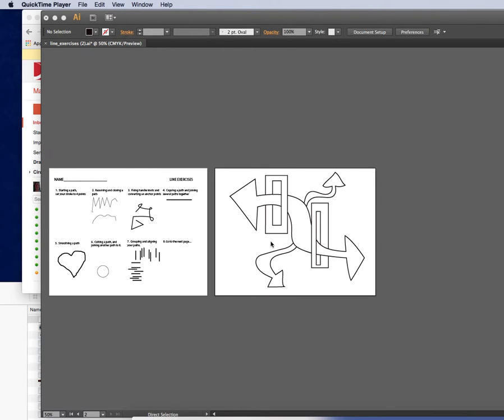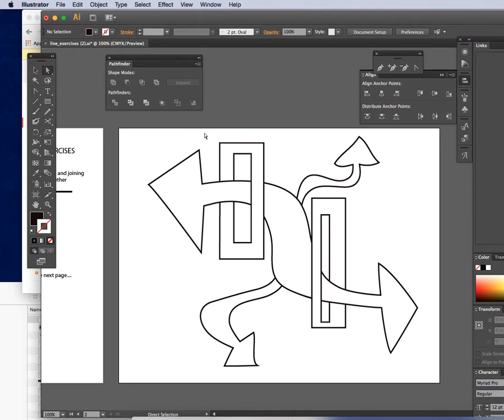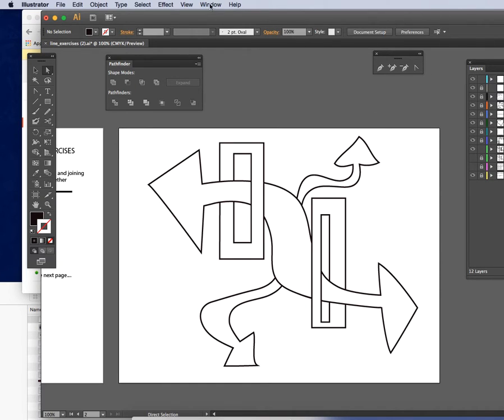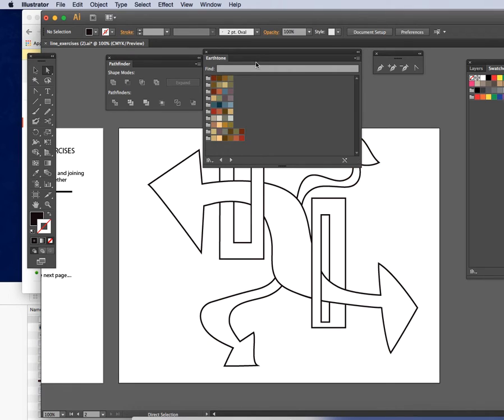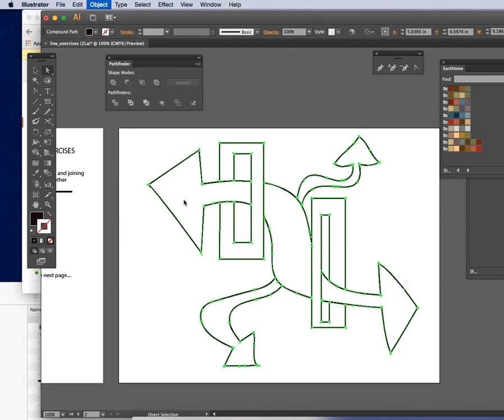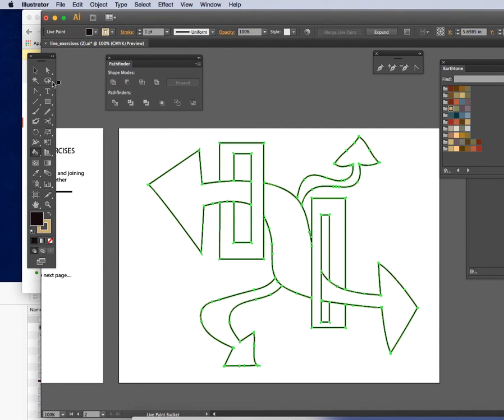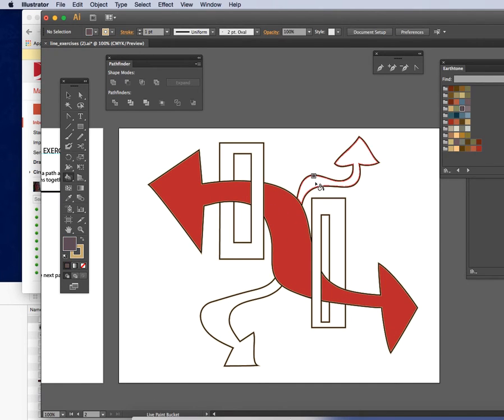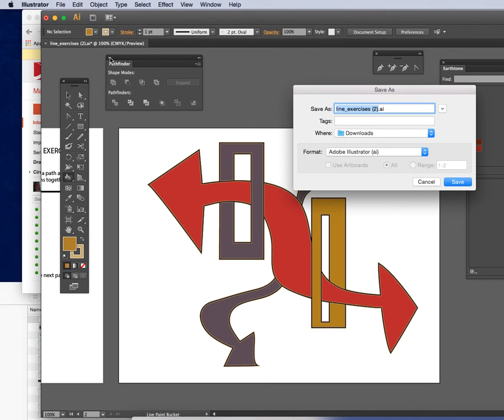Line exercise #3 live paint tool